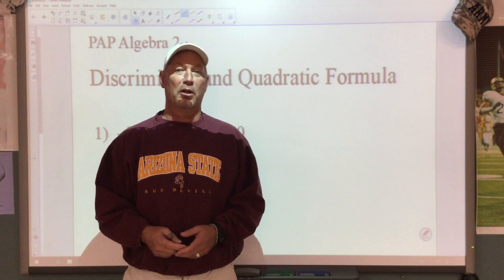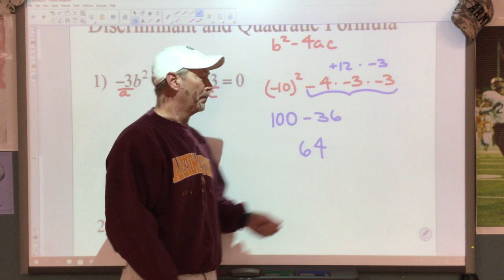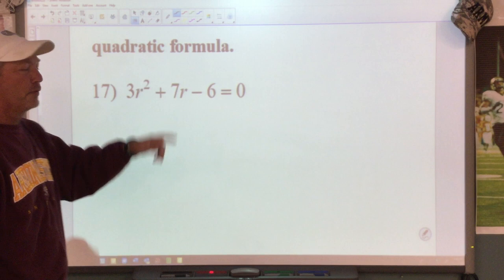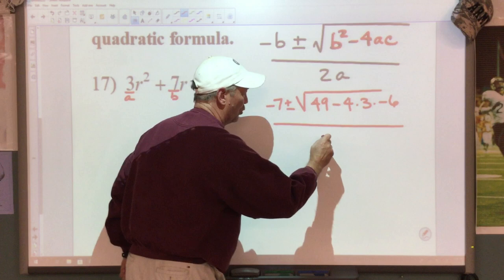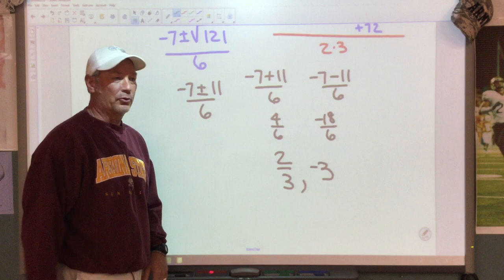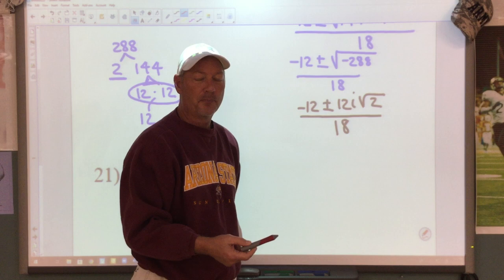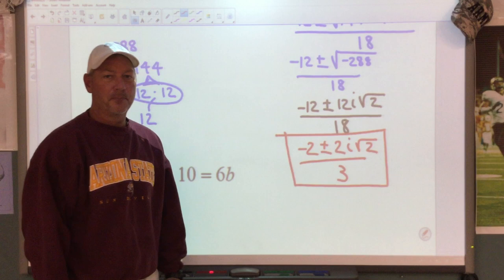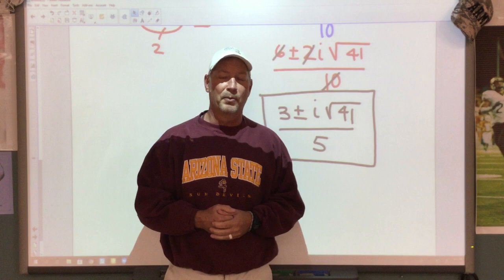Discriminant and Quadratic Formula